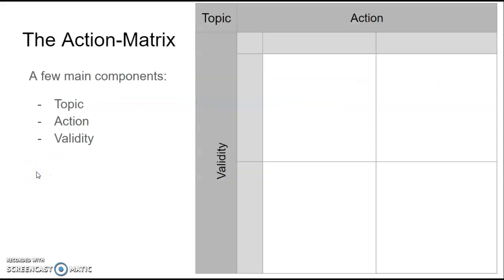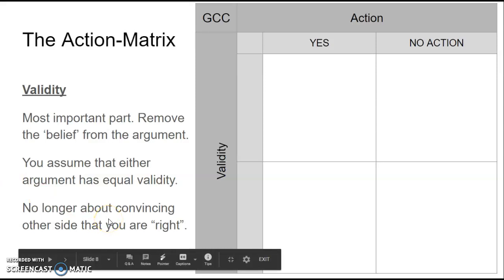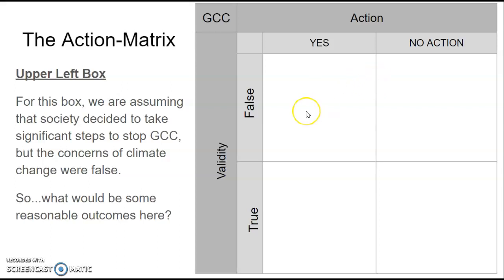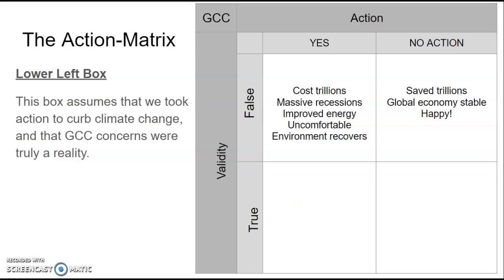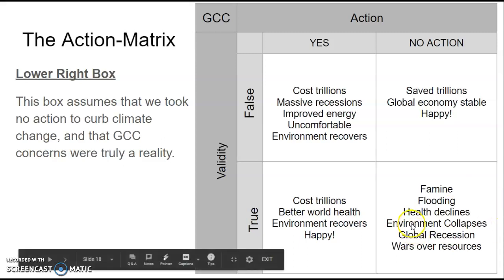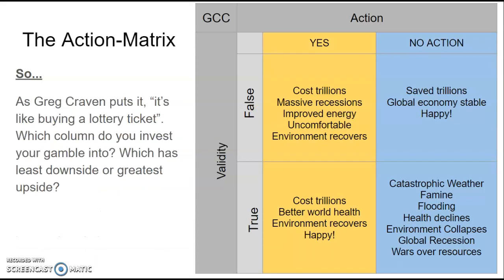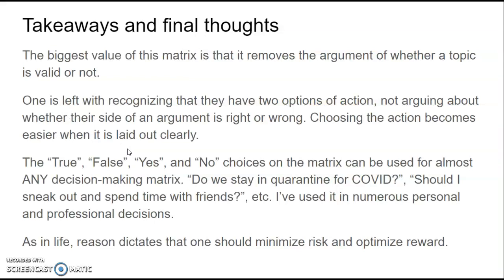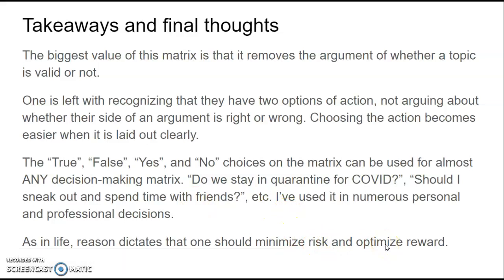Action Matrix Decision Making